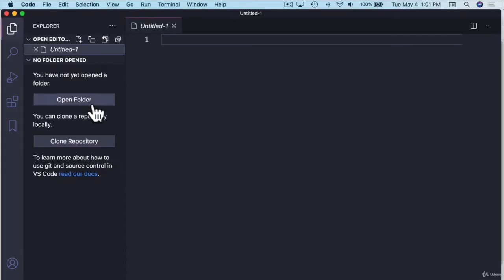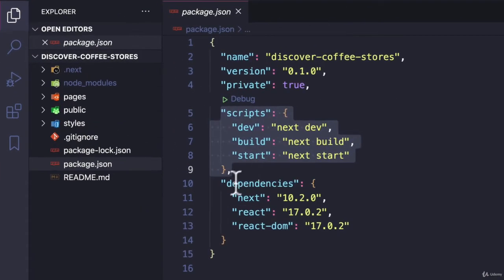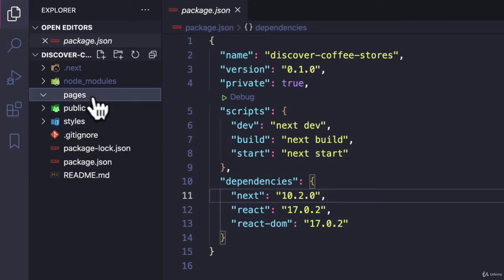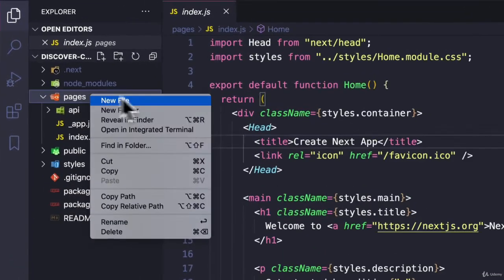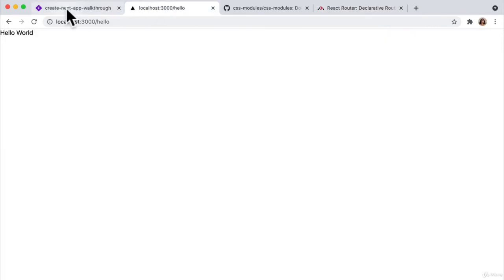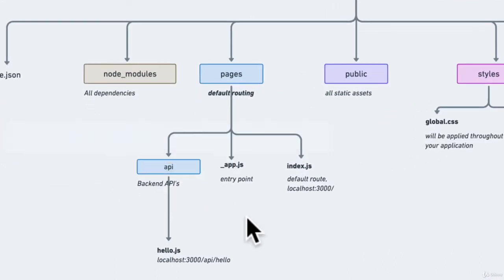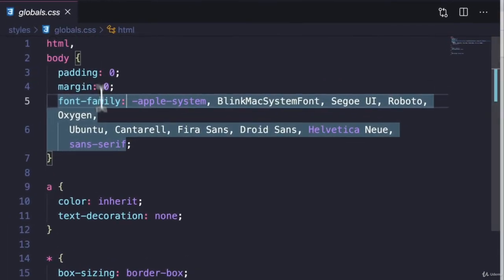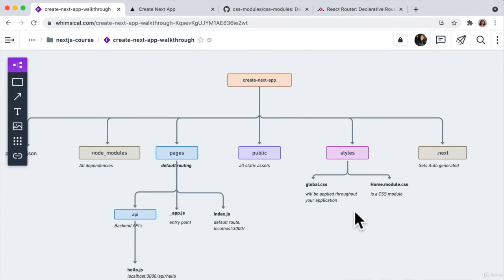15 Next js setup project walkthrough